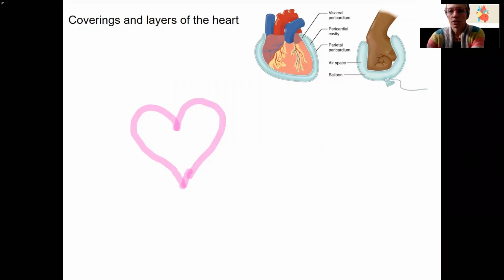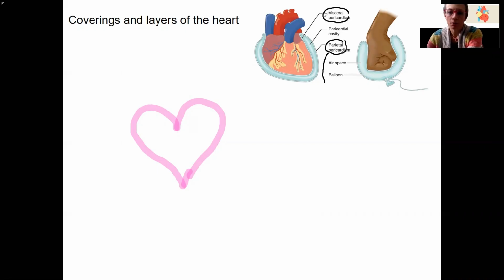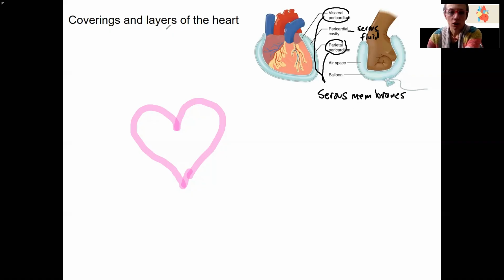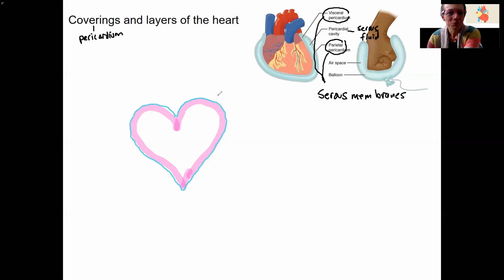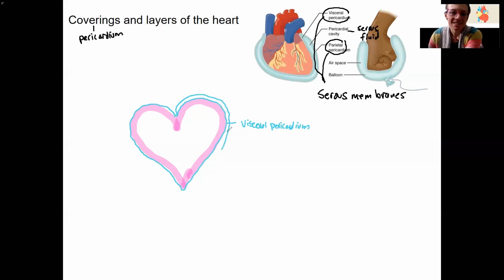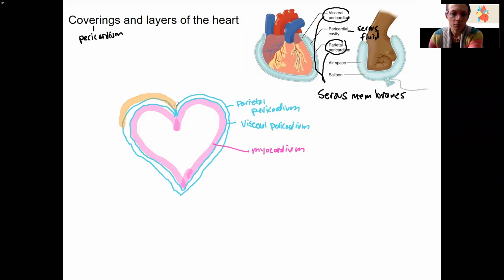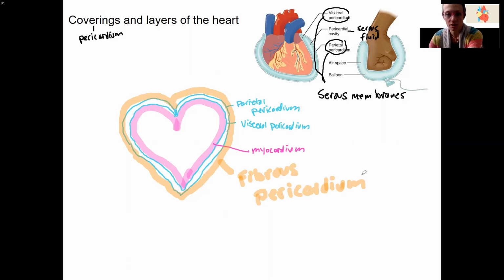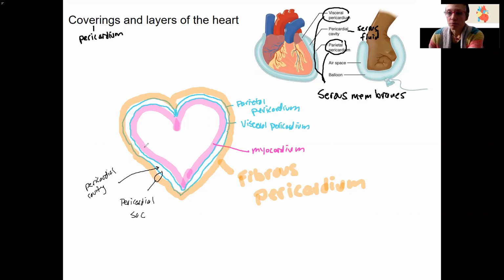3.4 heart layers